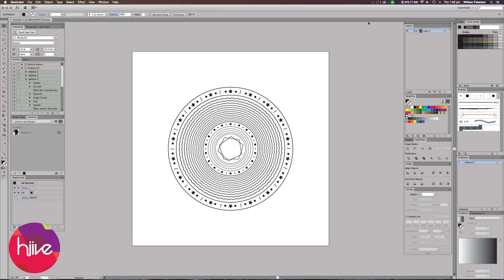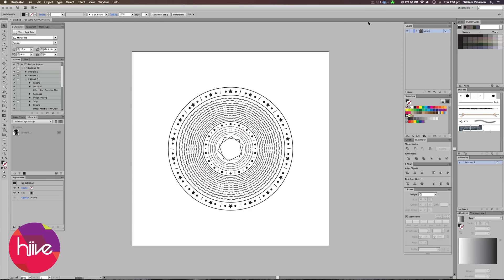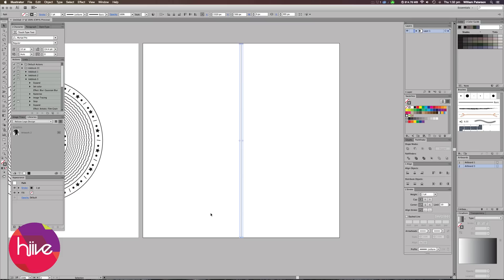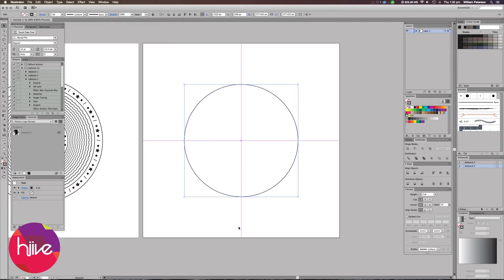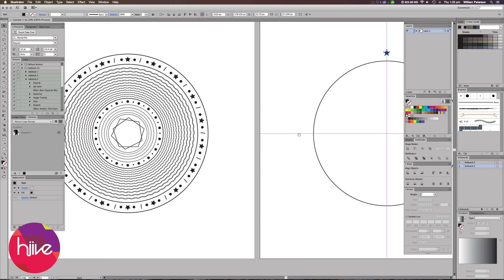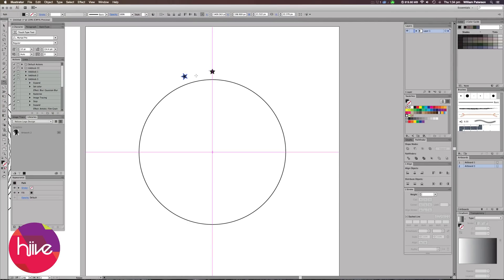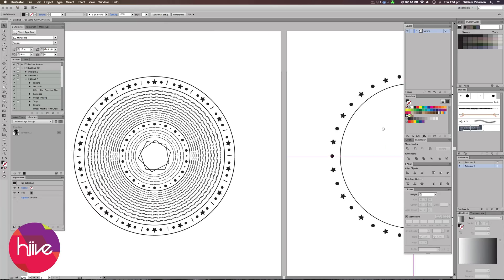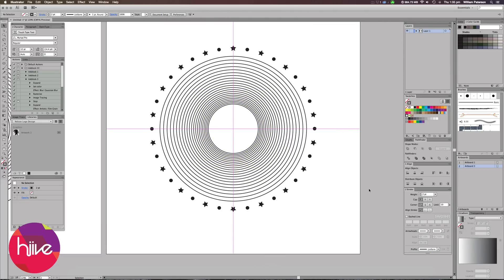Creating Seamless Patterns With Adobe Illustrator CC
The team over at Hiive asked me to put together some helpful demo videos for you guys. Hiive is an creative online network where creatives can post their portfolio, collaborate, learn and find work